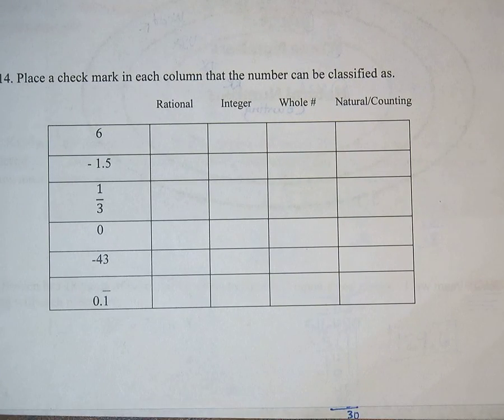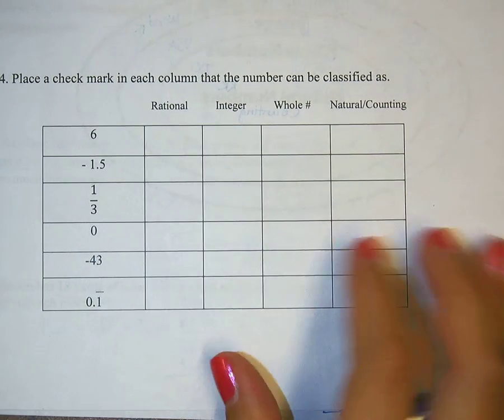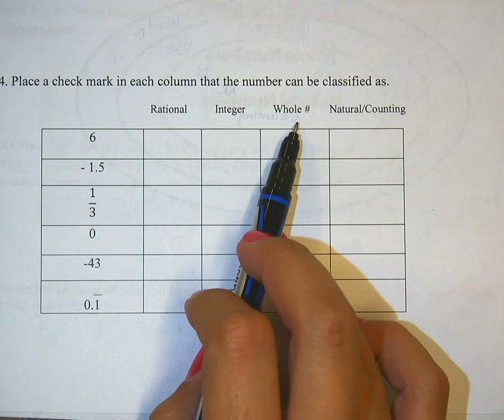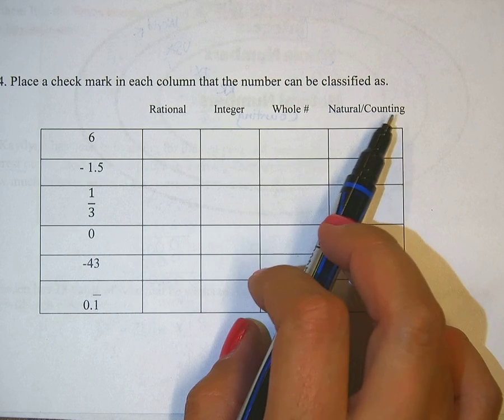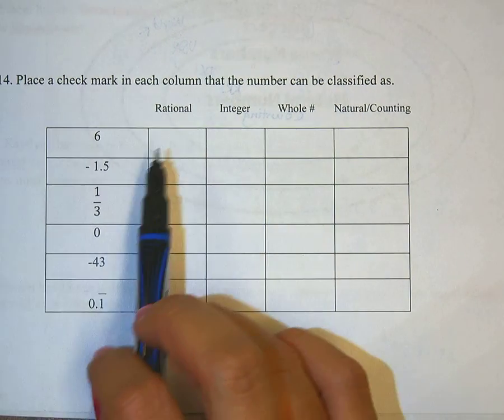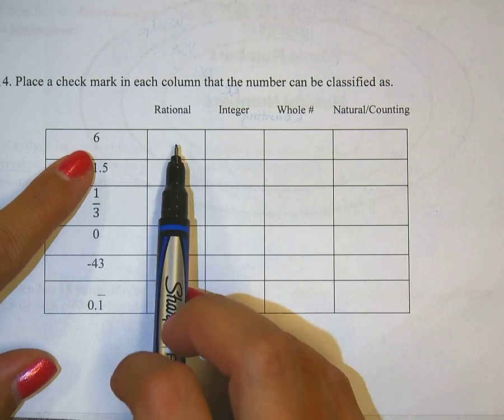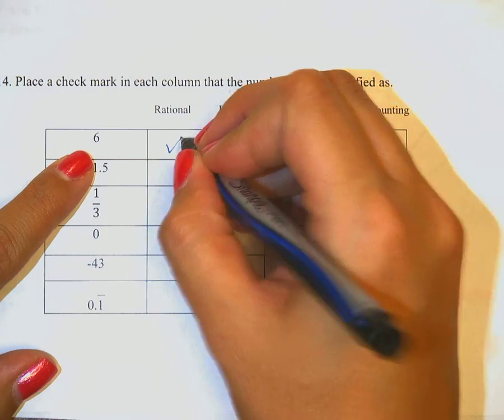q 14 rational number system